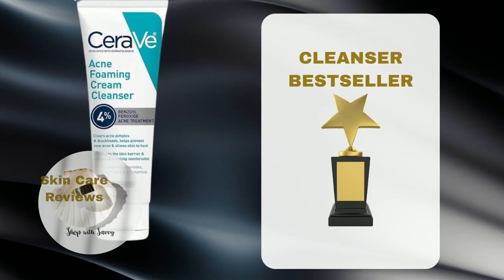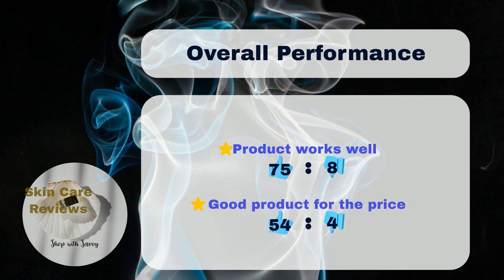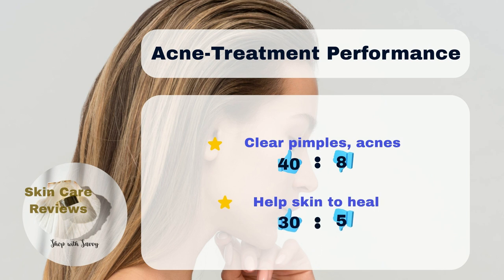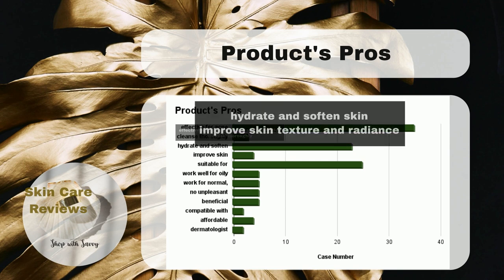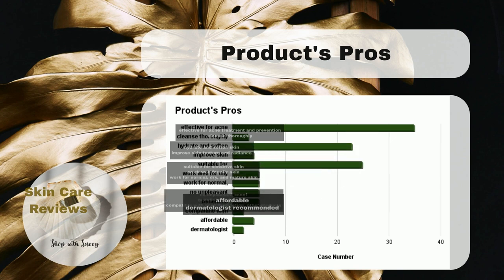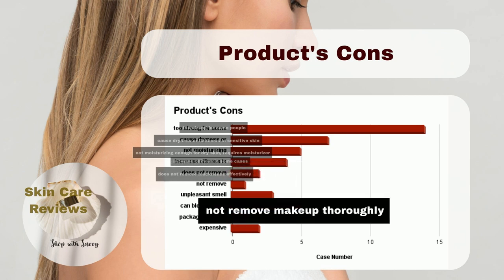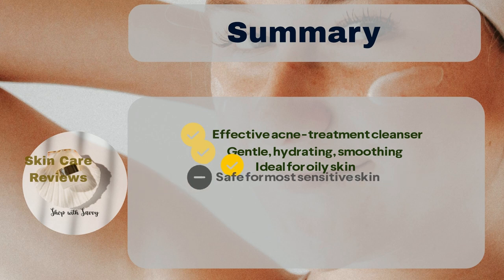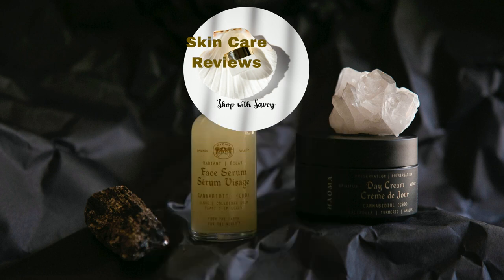Amazon Reviews Tell All: CeraVe Acne Foaming Cream Cleanser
In this video, we've gathered feedback on CeraVe Acne Foaming Cream Cleanser from Amazon buyers to give you an unbiased take. By checking likes and dislikes of CeraVe Acne Foaming Cream Cleanser, we've got the scoop on the like-to-dislike ratio. Our focus? Thorough skin cleansing, acne clearing, breakout prevention, and maintaining skin moisture.

These ratios reveal how effective this acne treatment cleanser is. We also looked at skin irritation and acne breakout percentages to assess its safety for sensitive or acne-prone skin.

And if we missed anything in our usual checks—like product scent, texture, or usage—we've got you covered with a list of what users say are the good and not-so-good things about it.

0:00 Product overview
0:36 Performance ratios
1:58 Skin reaction ratios
2:32 Pros & cons
5:17 Review summary
6:16 Conclusion
6:28 Closure

Purchase on Amazon